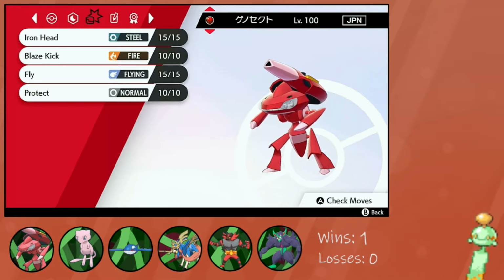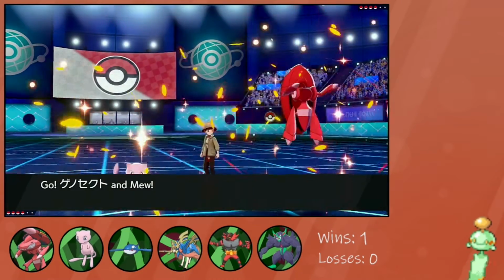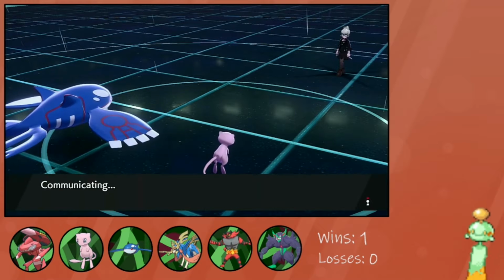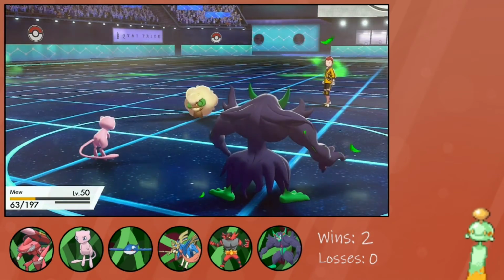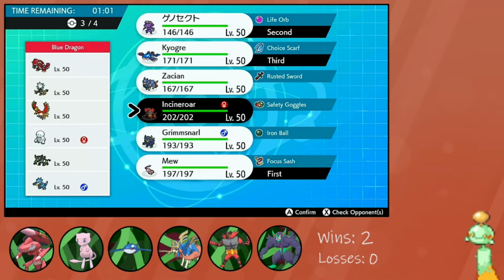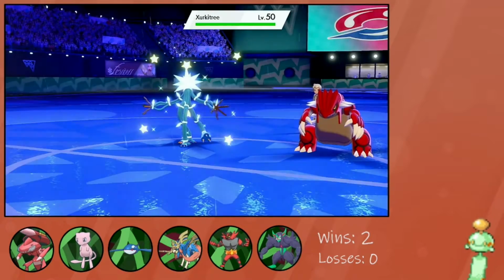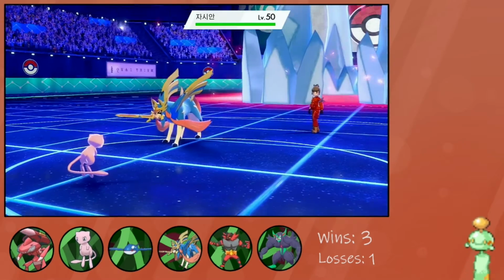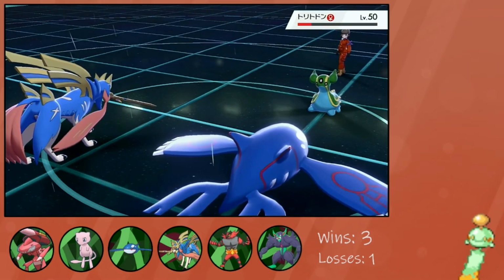Genesect's Road to Master Ball - Pokemon SWSH Series 13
Join me on my quest to take a Genesect team I built and bring it all the way from Beginner Tier to Master Ball Tier.